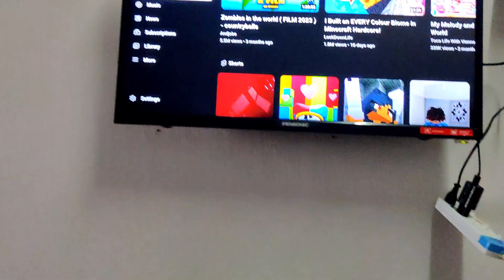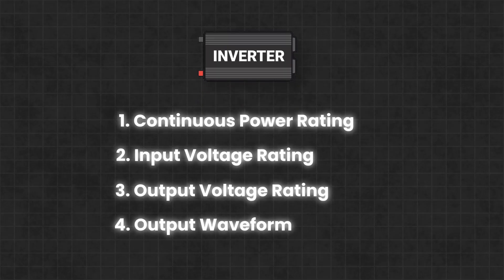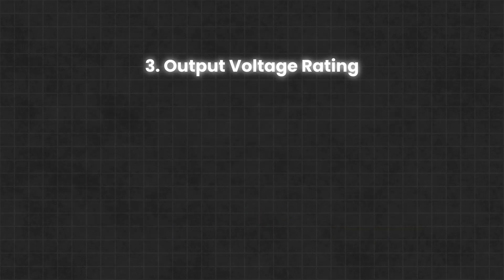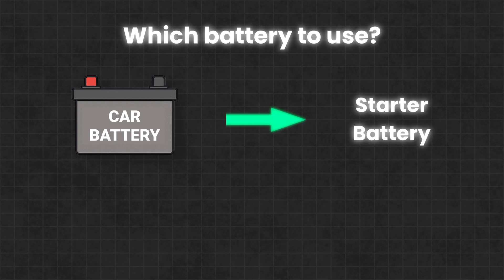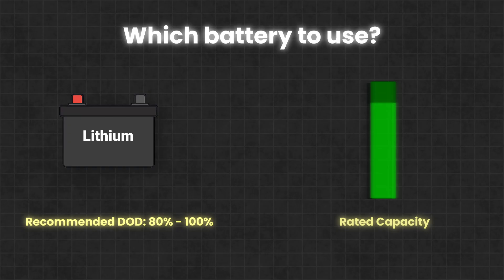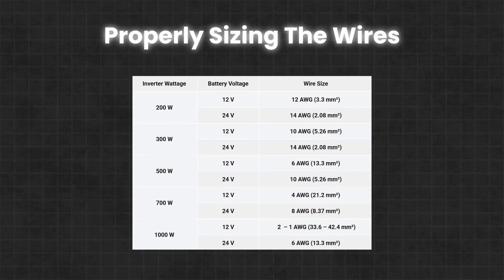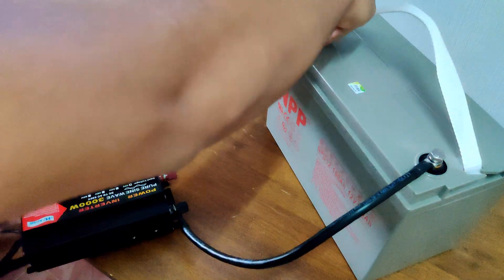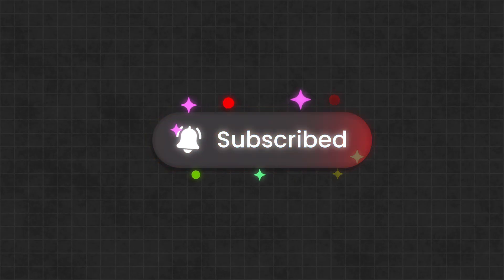Battery Powered TV? Here's What You Actually Need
~ Links ~

Kit 1: 300W Inverter/12V Battery

BESTEK 300Watt Pure Sine Wave Power Inverter
Litime 12V 100Ah LiFePO4 Battery
10 AWG Copper Wires
Tinned Copper Wire Lugs Kit
30 Amp ANL Fuse With Holder

Kit 2: 500W Inverter/12V Battery

BESTEK 500Watt Pure Sine Wave Power Inverter
6 AWG Copper Wires
6 AWG Copper Wire Lugs
50 Amp ANL Fuse With Holder

Kit 3: 700W Inverter/12V Battery

Renogy 700 watt Pure Sine Wave Inverter
4 AWG Copper Wires
4 AWG Coper Wire Lugs
70 Amp ANL Fuse With Holder

How many watts does a TV use?
What size inverter to run a TV?
How long will a battery run a TV?

VIDEO CHAPTERS
00:00 What You'll Learn
00:30 Why You Need An Inverter
01:10 Sizing The Inverter
03:25 Which Battery To Use
05:40 Sizing The Wires
06:10 Fuses And CBs
06:40 Wiring The Setup

Can you run a TV on a battery? Absolutely!

In this video, I show you how to run your TV on a 12V or 24V battery during a blackout, while camping, or in an off-grid setup. So, If you need a reliable TV battery backup or want to set up a portable power station for entertainment, this guide is for you!

You'll learn exactly what components you need and how they work together to safely power a TV from a battery, including a real example of running my own TV on a 12V battery through an inverter.

First, I explain the key difference between AC power vs DC power and why you can't connect a TV directly to a battery. I then break down the crucial role of a power inverter—the component that converts DC from a battery into AC that your TV can use.

You'll learn how to choose the right inverter size (watts) based on your TV’s power rating, ensuring maximum efficiency.

Next, we dive into choosing the right battery for your TV. I compare different battery types, show you how to calculate battery capacity, and provide a formula to estimate how long your TV can run on a battery (with real-world runtime examples) so you know exactly what to expect from your specific setup.

Finally, I provide a detailed tutorial on how to wire everything safely. This includes tips on choosing the correct wire gauge, adding proper fuses or circuit breakers for system safety, and connecting the inverter to the battery step by step.

Proper wiring makes sure your setup is not only functional for emergency use but also safe for short-term or long-term off-grid living.

If you want to power a TV from a battery for emergencies, camping, or off-grid living, this video walks you through the entire process from start to finish.

But just in case, if you still have some questions, drop them in the comments, and I'll be happy to help!

This channel is a participant in the Amazon Services LLC Associates Program, an affiliate advertising program designed to provide a means for us to earn advertising fees by advertising and linking to Amazon.com.

For general informational purposes only. Nothing in this video is intended to be professional electrical advice. Please consult with a licensed professional in their field of expertise in your jurisdiction.